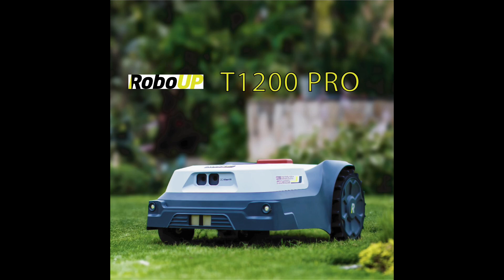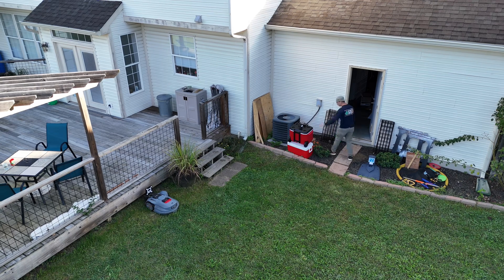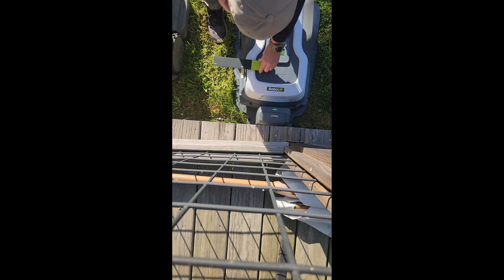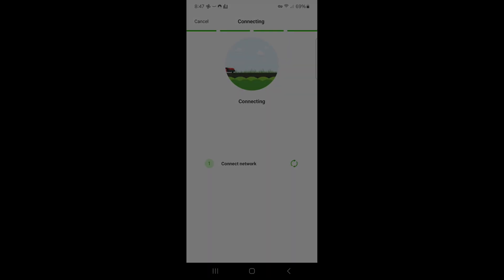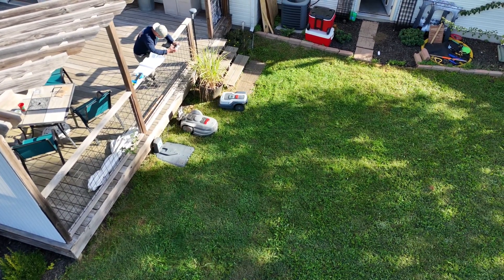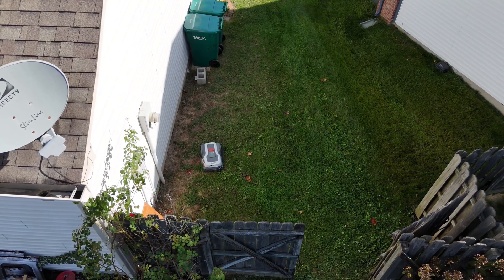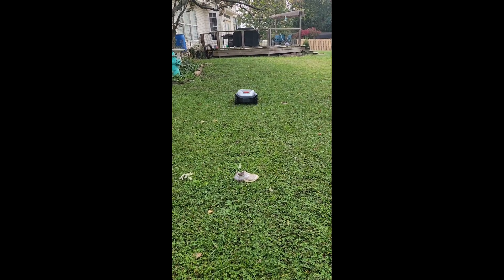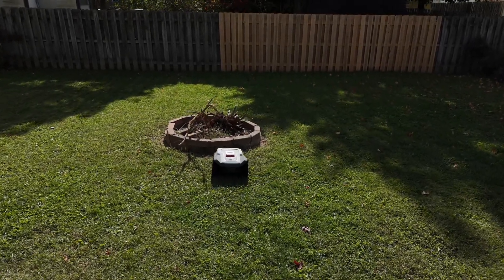RoboUP T1200 Pro review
RoboUP T1200 Pro:

Welcome to the channel! Today, I’m excited to introduce the RoboUP T1200 Pro,  boundary wire-free robot

Watch our full review to see the RoboUP T1200 Pro in action and learn how it can transform your lawn care experience!